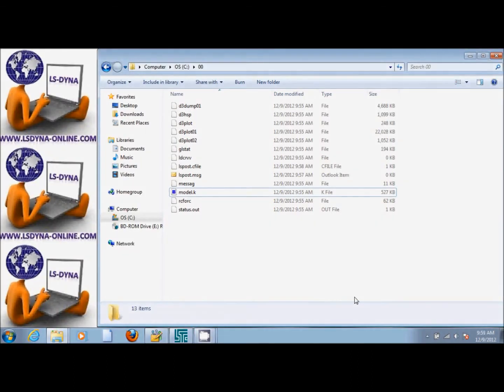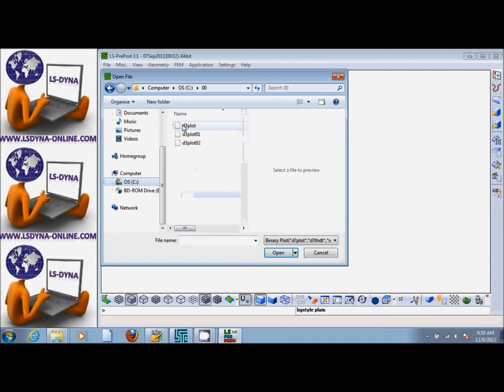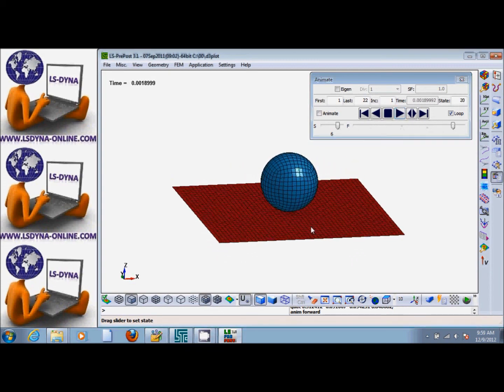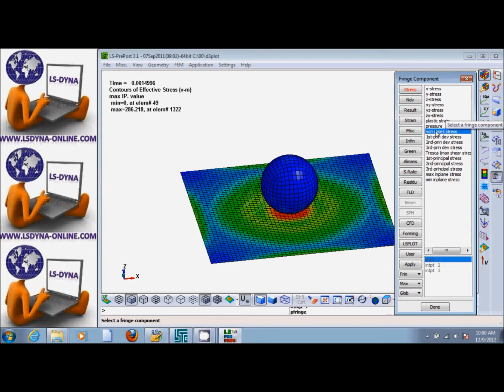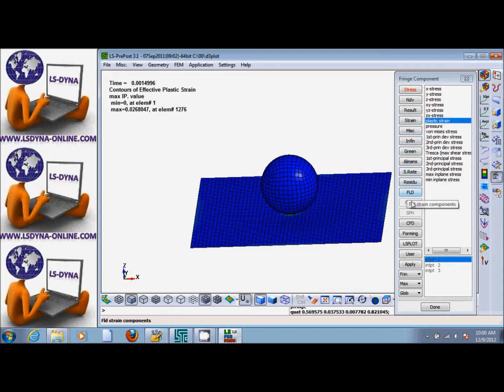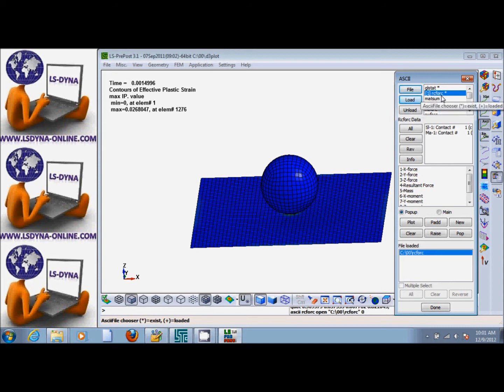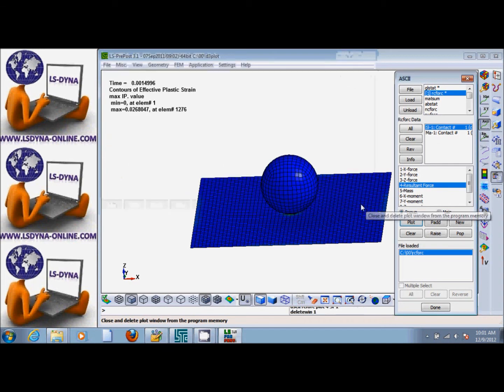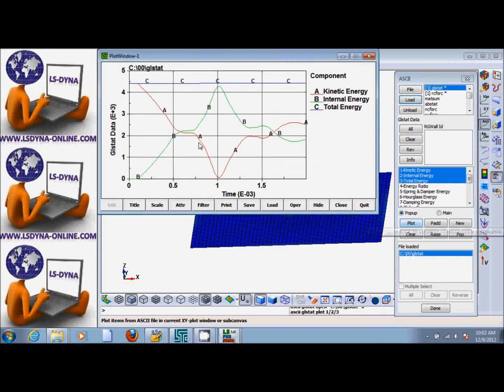LS-DYNA Tutorial Part #3